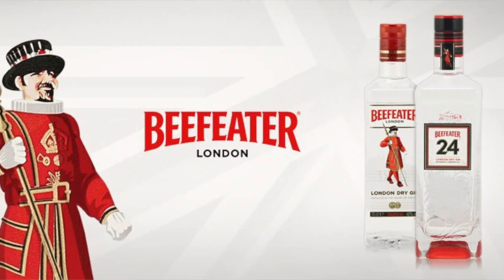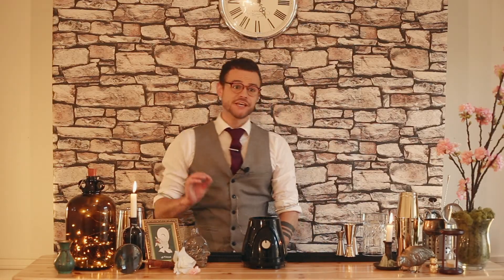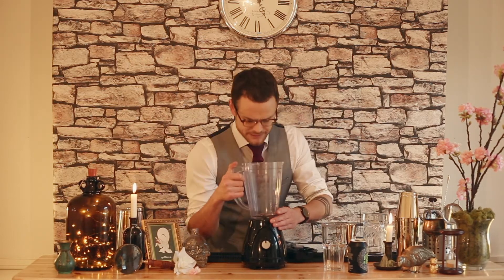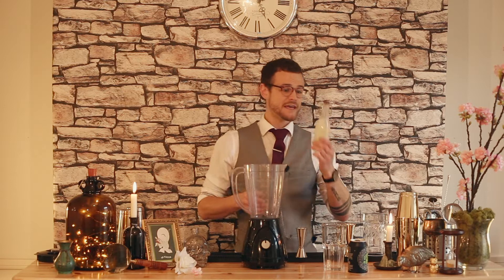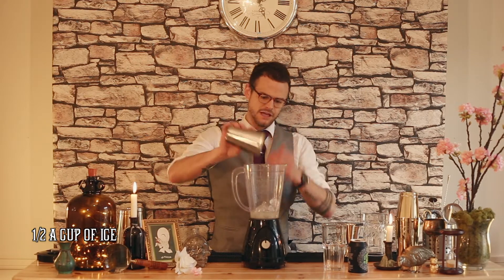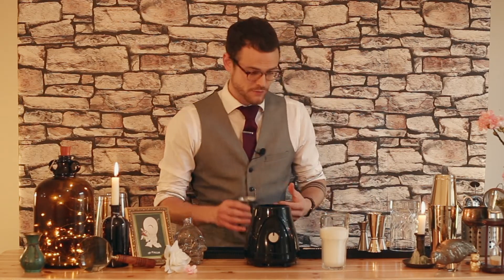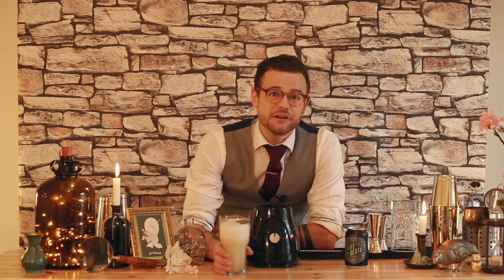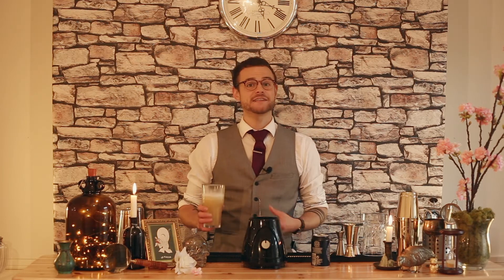Turning BEER into a tasty COCKTAIL?!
Cocktails with beer?! Beer isn’t just for drinking by itself! Using gin, I show you a cocktail recipe that’s absolutely delicious!

Gin, ginger, lemon juice, and the help of a trusty blender, this is an easy recipe that can be enjoyed by anyone! Men included!

I use a delicious IPA from Vocation Brewery in Hebden Bridge in West Yorkshire, but you can use whichever you like or have to hand. Making the syrup is also straightforward, blending a peeled thumb-size chunk of ginger with around 100ml of sugar syrup (made 2 parts sugar to 1 part water, simmered in a pan), and passing through a sieve! Easy!

NOTE: Excuse the abnormal reddish hue on the video, shot it during the evening so had a lot of lamps on! Tried my best to balance it but it’s not perfect.

You can purchase the main products used in this recipe right here
No online store for Life & Death but Punk IPA works really well:
Punk IPA

Much love!

HB